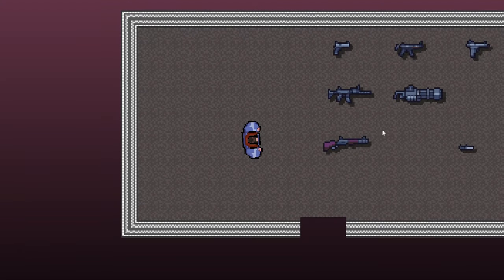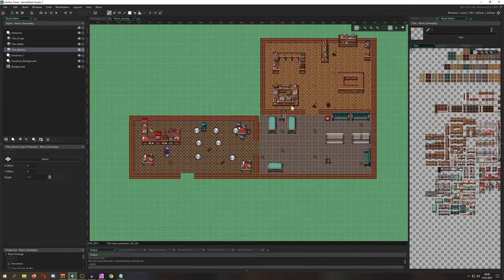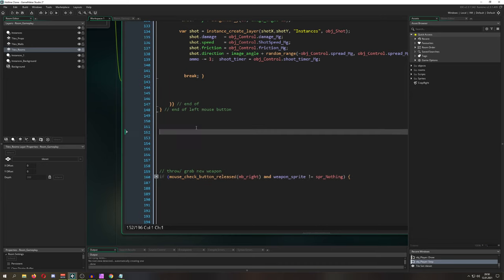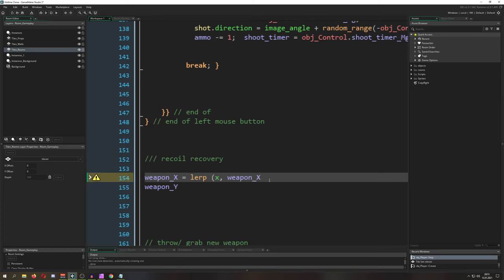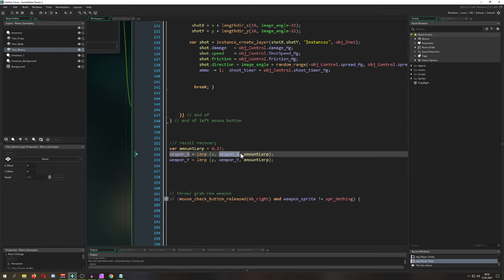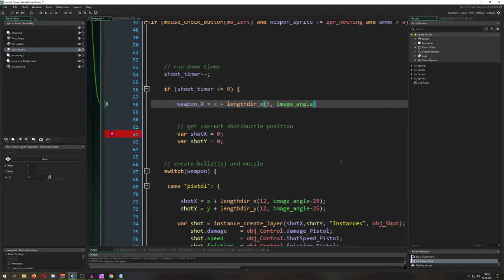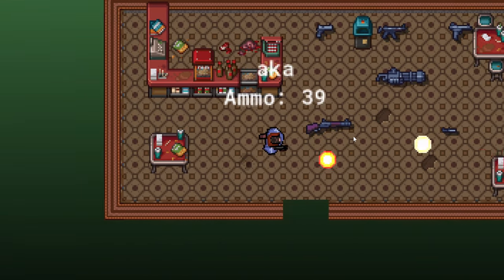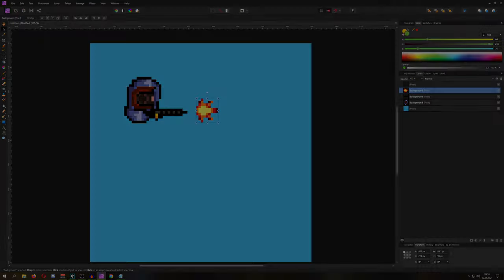Hotline Miami Remake in GameMaker Studio #16 - Recoil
The video tutorial shows you how to do a recoil on shooting a weapon. The idea is quite simple. Once you shoot a weapon a dislocation happens (recoil). To counter that force you have a lerp function trying to get the weapon position back to the orignal x,y coordinates.

All these topics are being shown and implementent in the Hotline Miami Remake in GameMaker Studio.

0:00 Intro, what we want to clone
0:32 Subscribe
1:00 Explaining what we will implement
1:52 Recoil recovery with lerp
4:08 Dislocating the weapon sprite by shooting